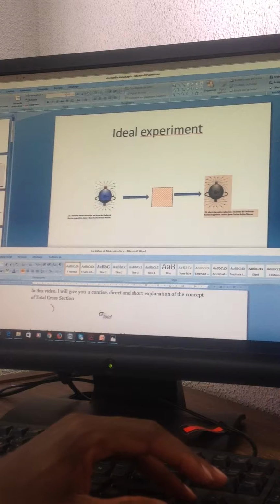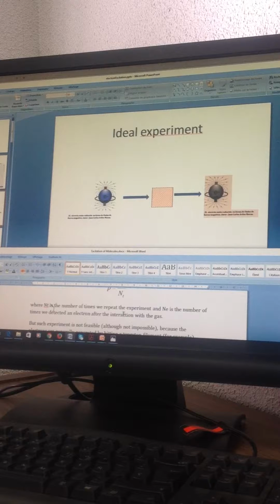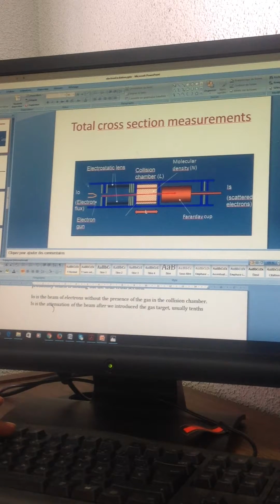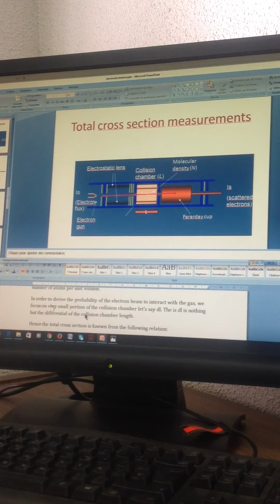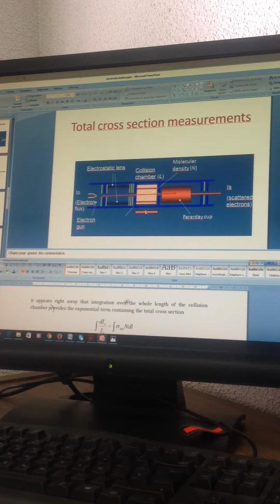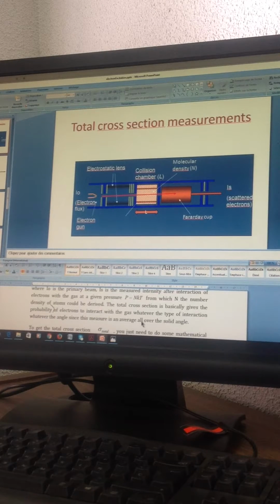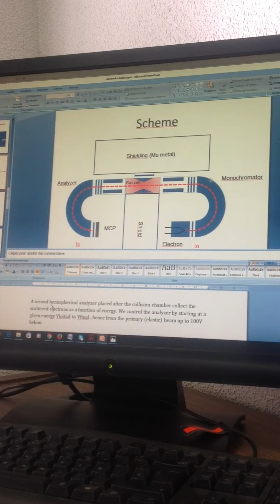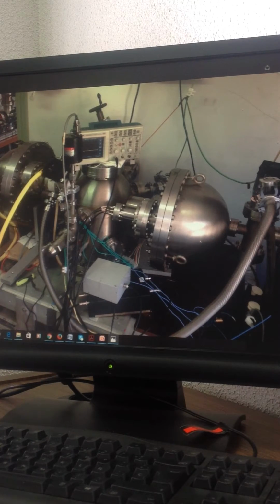1- Understanding Total Cross Section (Electron Impact)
What does it mean: Total Cross Section
How to measure it? From the electron energy loss spectra also
Given also is an example of equipment : Double Electrostatic Analyzers